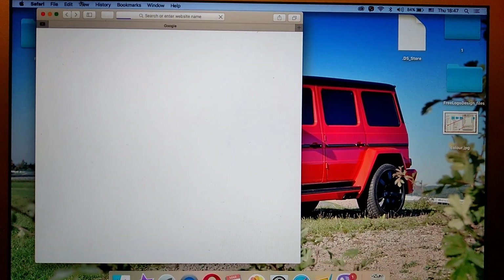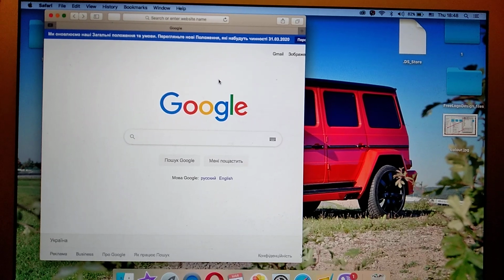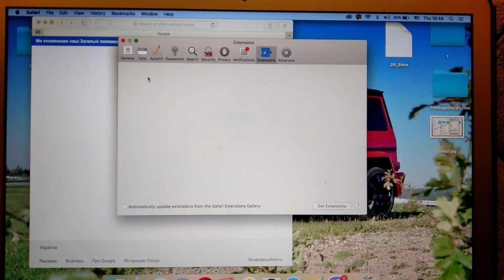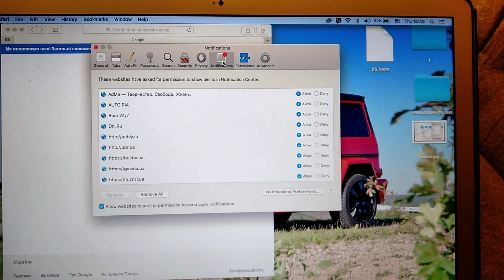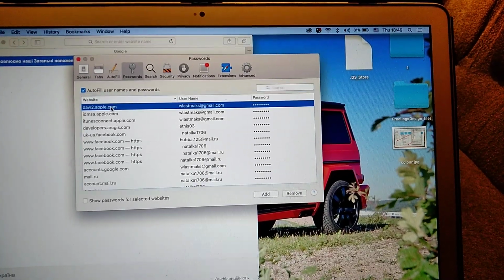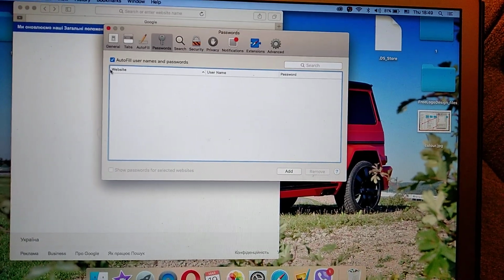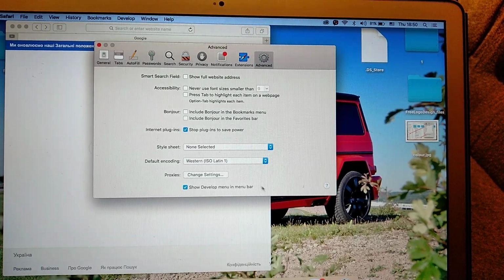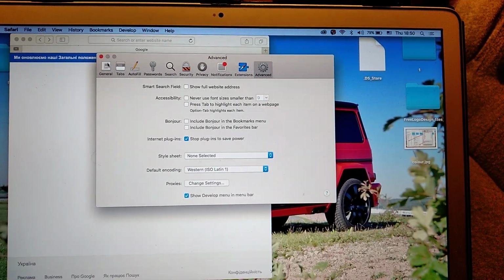How To Reset Safari On Mac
If you don't know how to reset Safari on Mac, this video is for you.